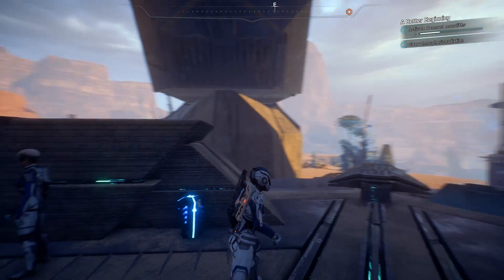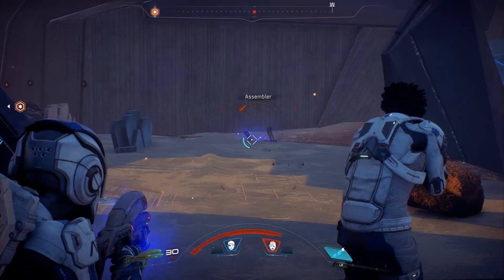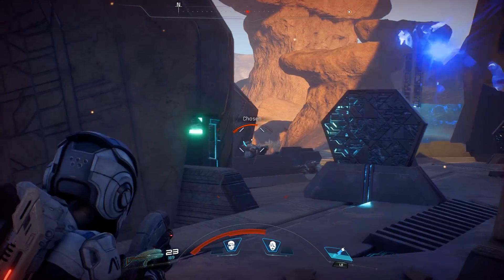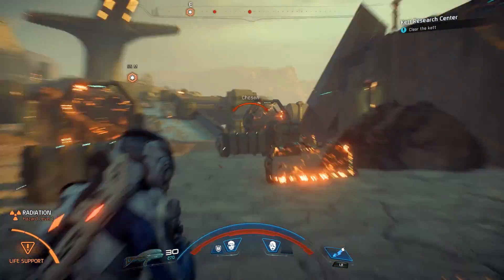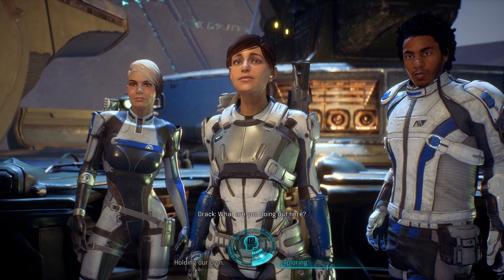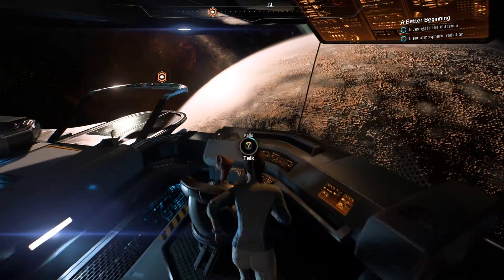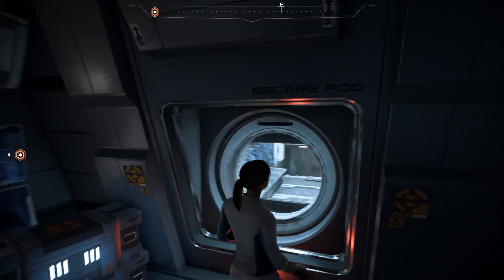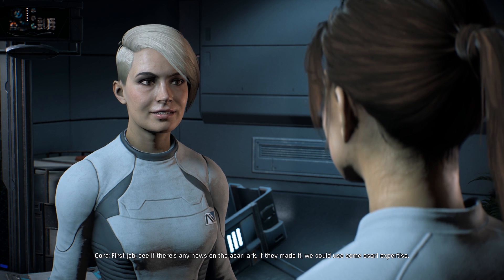MASS EFFECT ANDROMEDA Walkthrough Part 4 - MONOLITHS (Female) Full Game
MASS EFFECT ANDROMEDA Walkthrough Part 1 - MASS EFFECT ANDROMEDA Gameplay PC Ultra Setting 60fps 1080p
Copy provided by EA for Review
Mass Effect: Andromeda takes players to the Andromeda galaxy, far beyond the Milky Way. There, players will lead our fight for a new home in hostile territory as the Pathfinder - a leader of military-trained explorers. This is the story of humanity’s next chapter, and player choices throughout the game will ultimately determine our survival.